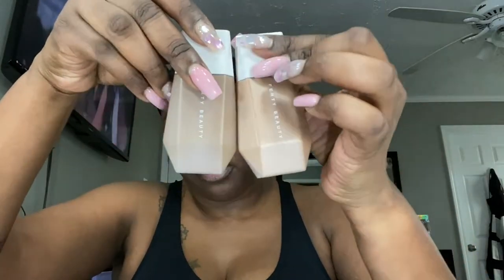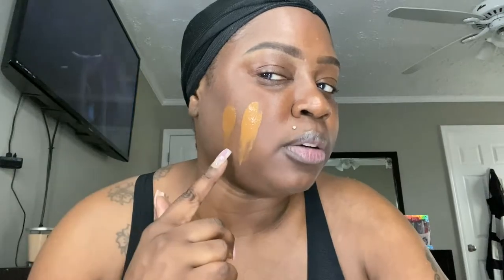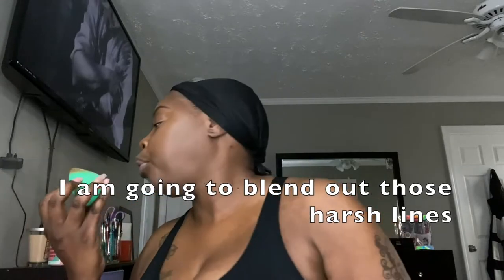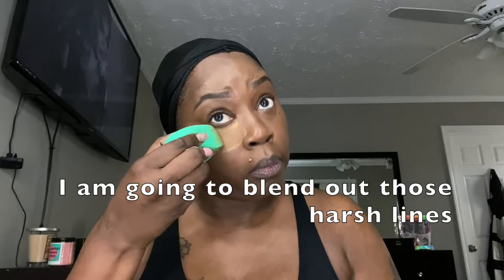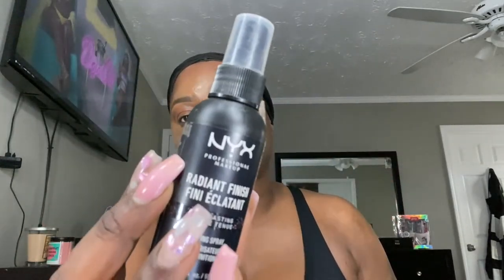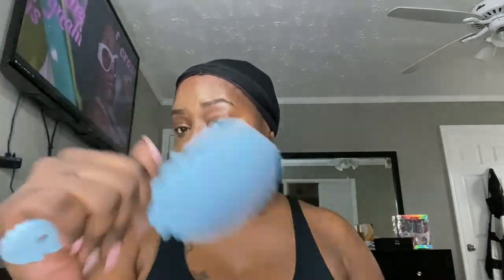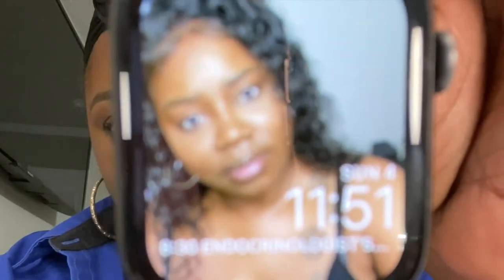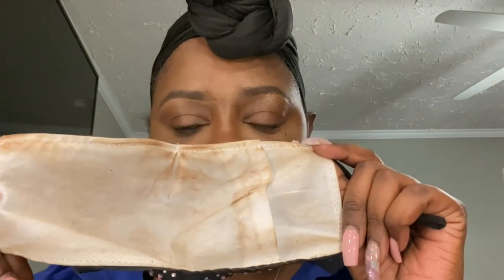FENTY BEAUTY EAZE DROP SKIN TINT APPLICATION AND REVIEW | BEAUTYBYNIA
Hey guys in this video I am putting on, reviewing and wearing the Skin Tint allllllll day!